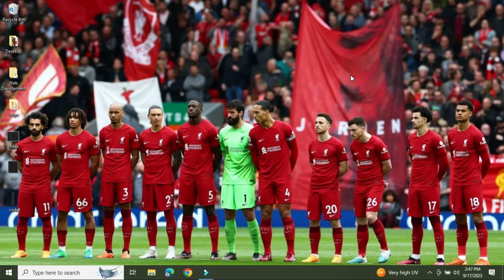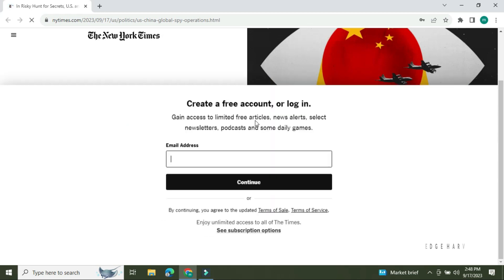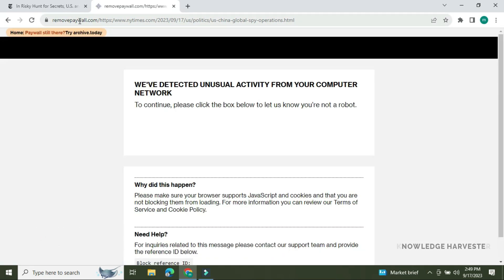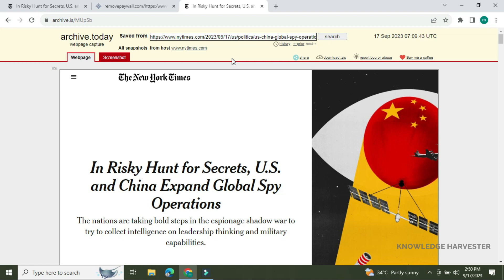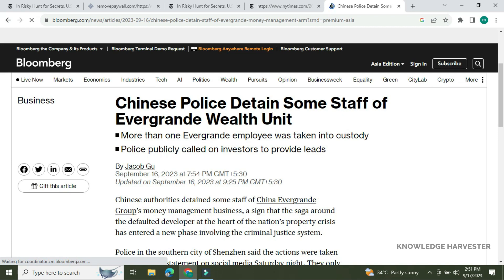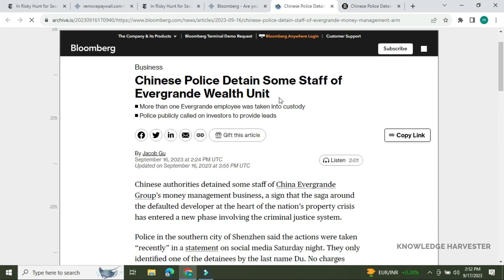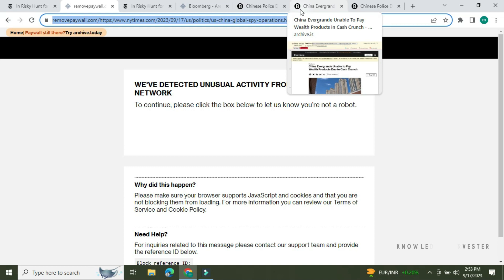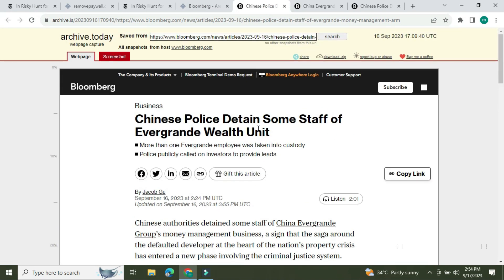How To Read Premium Article Without Paywall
In this video, we will learn how to access premium articles without encountering a paywall more easily. Please understand that if you have enough money to afford premium subscriptions, that is a good option.